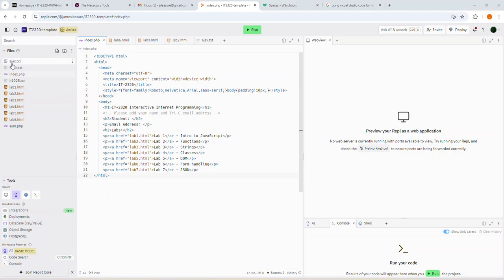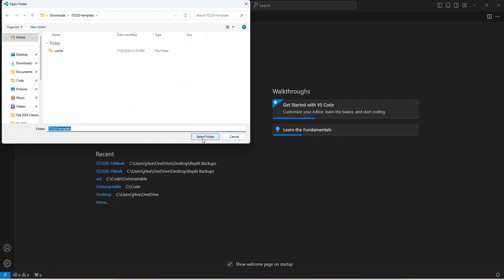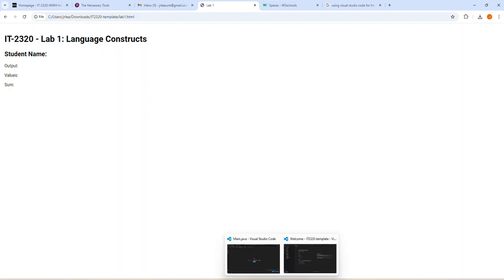Visual Studio Code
Alternative to replit